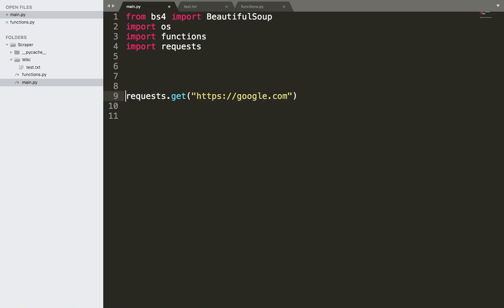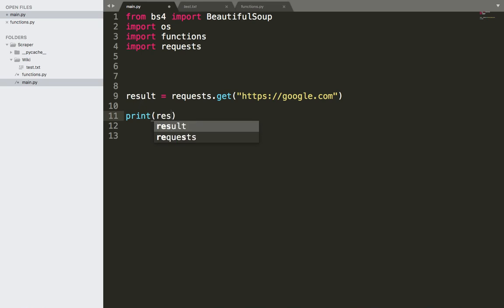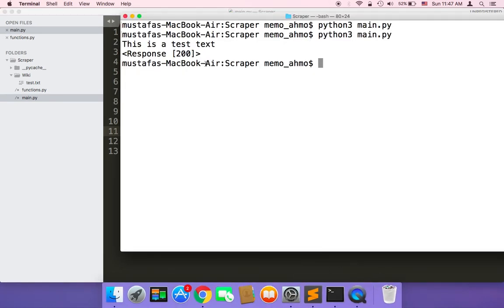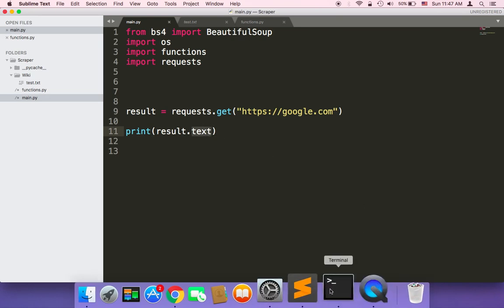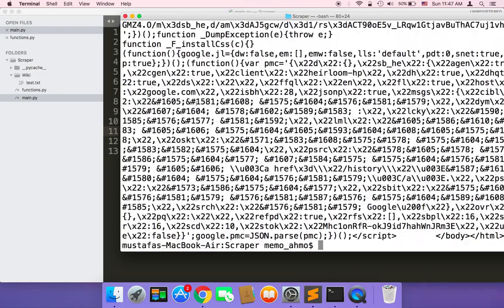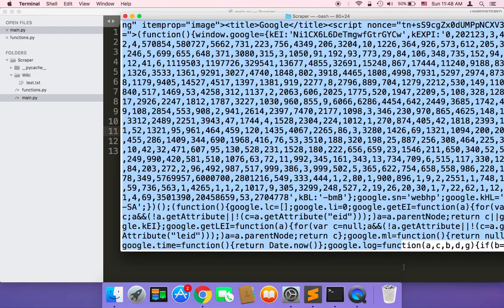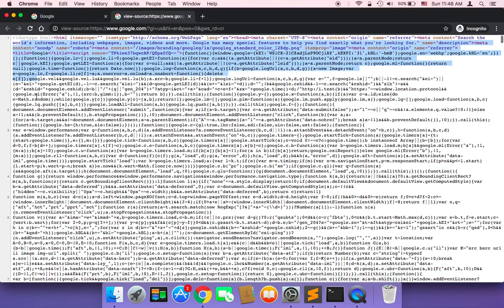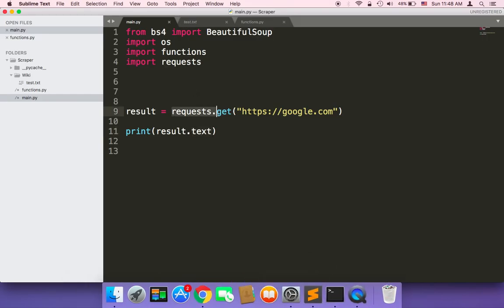Create Python Scraping App - Part 19